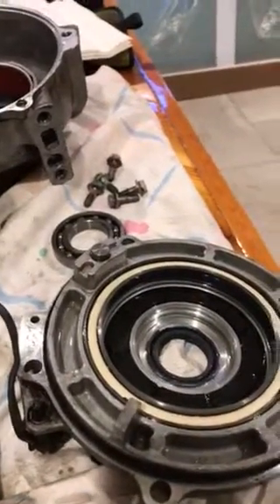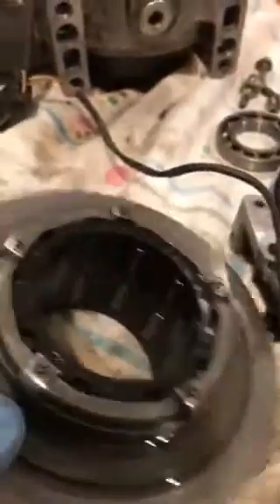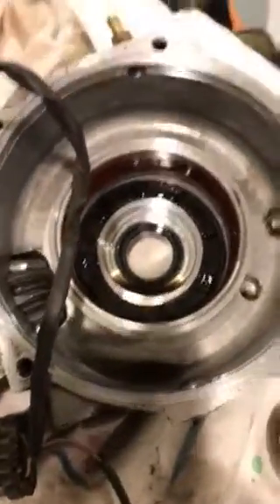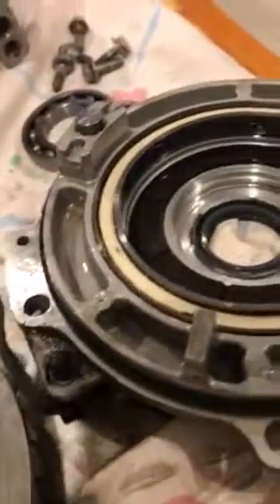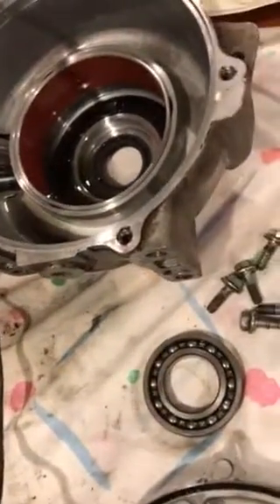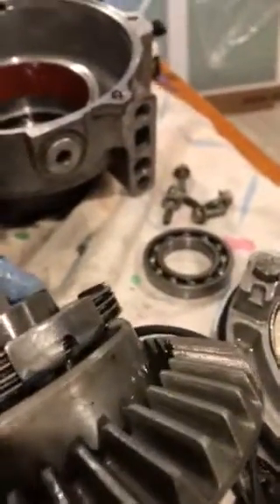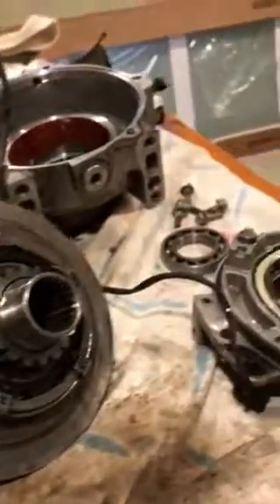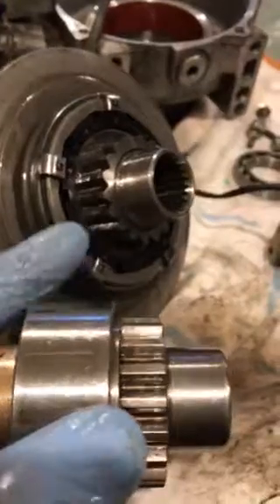Polaris sportsman front differential assembly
Assembly and inspection of front diff on Polaris sportsman 800